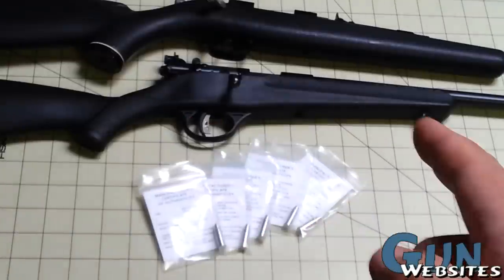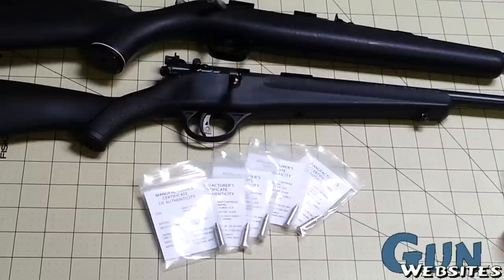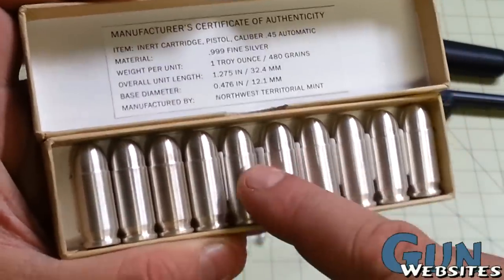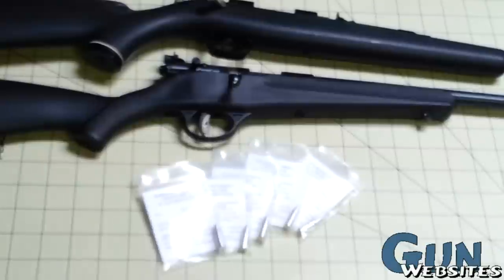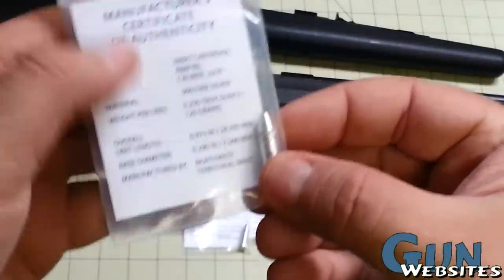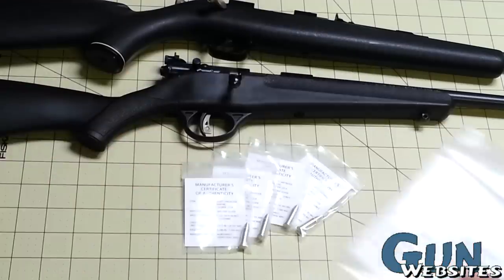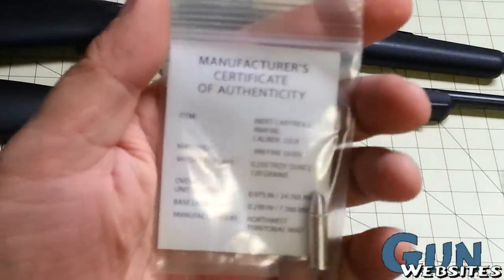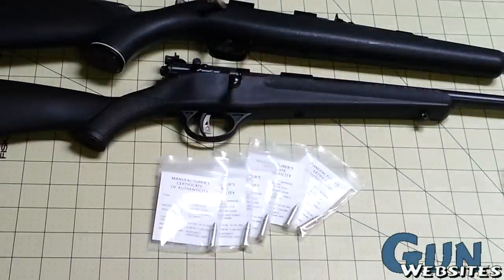.22lr Silver Bullets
These 1/4-oz solid silver .22lr cartridges are a great gift
A cool way to remember a first shoot

Gun Websites Podcast on iTunes;
i HATE guns Podacst